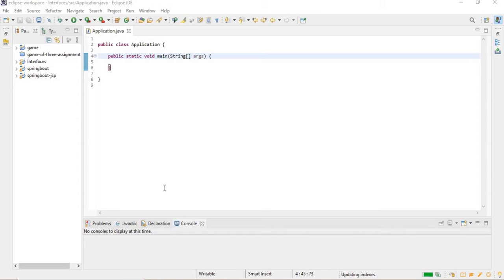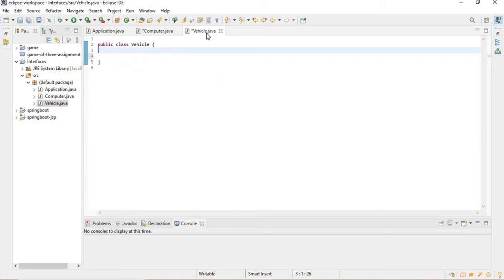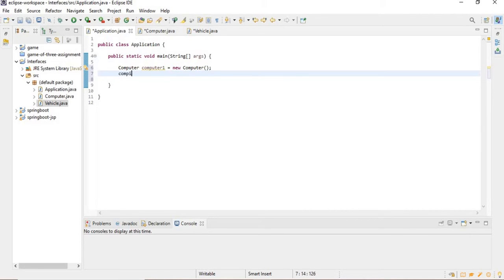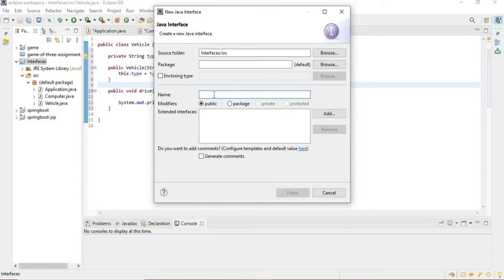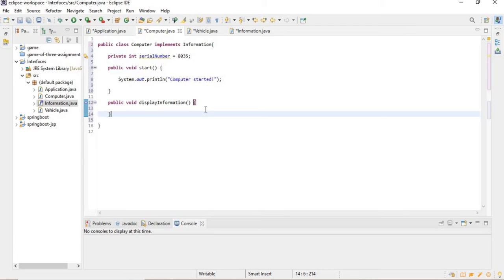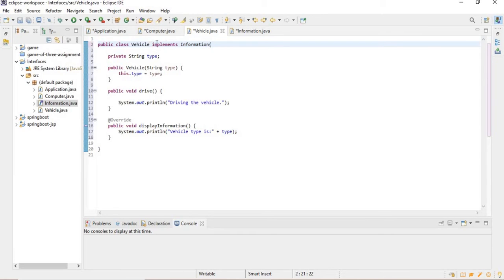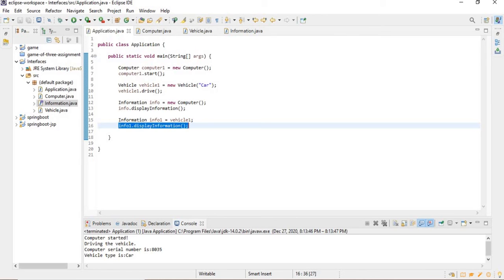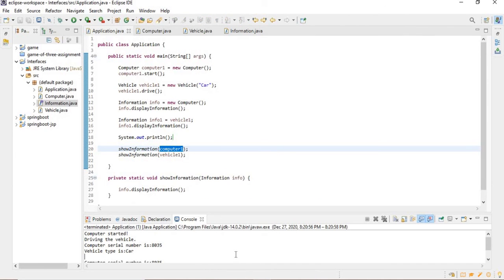20. Interfaces | Java Programming Complete Beginner to Advanced